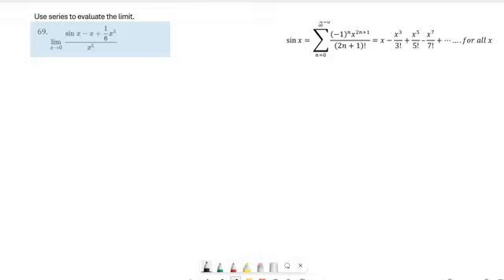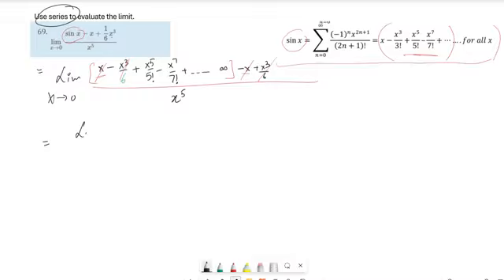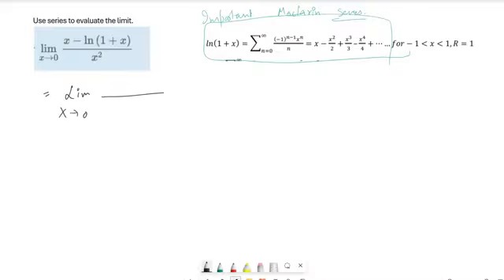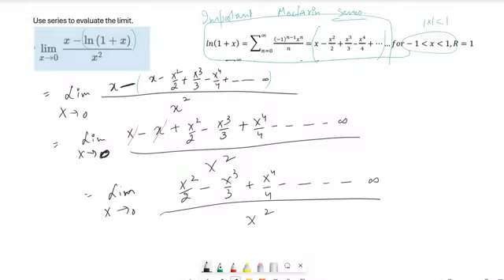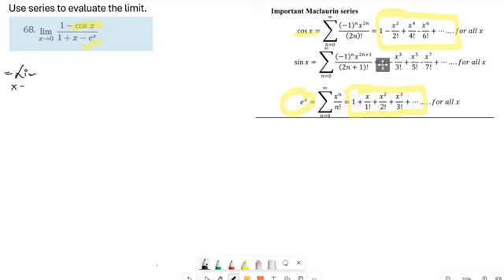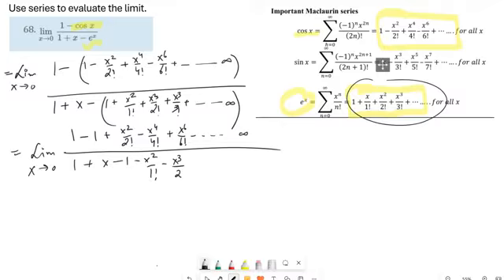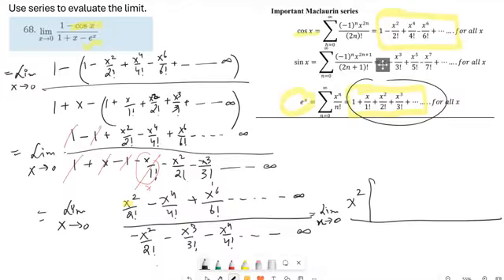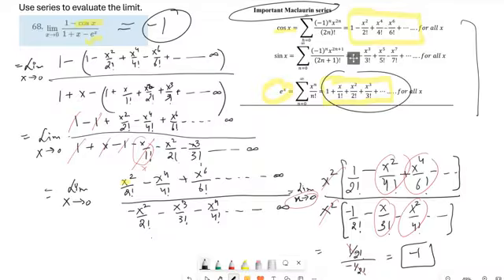Math1720 Section 11.10-Part 4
Calculus II- Using Maclaurin's series to evaluate Limits